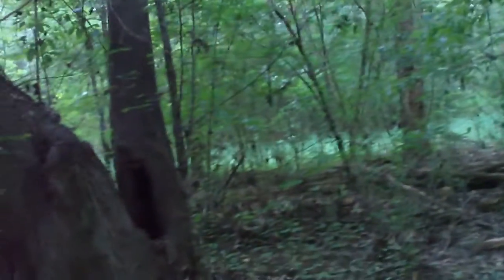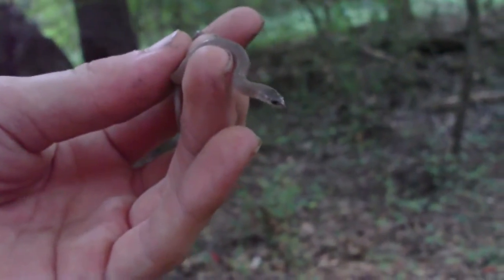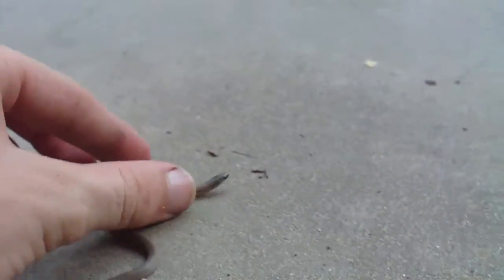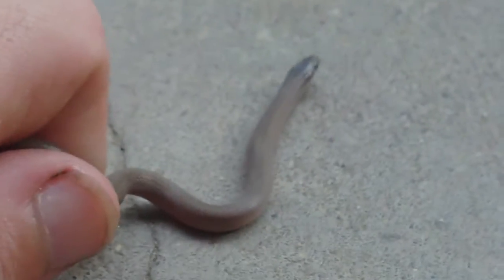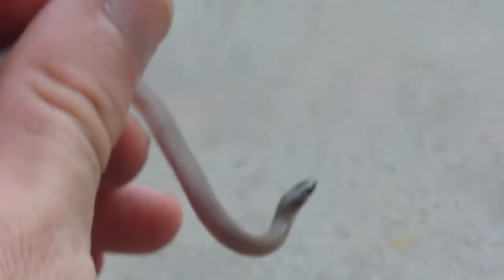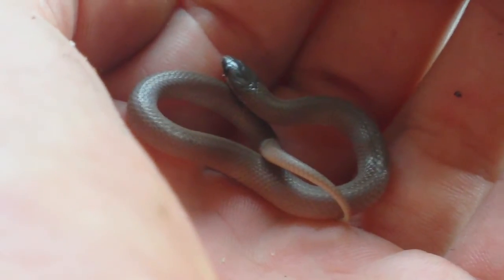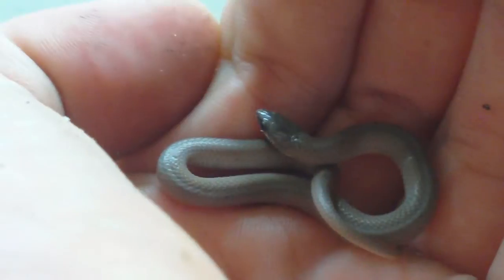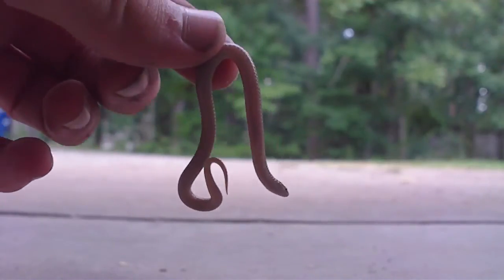Rough Earth Snake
(Virginia striatula)

Description: 7-12 3/4" (18-32.4 cm). Plain reddish-brown, brown, or gray with distinctly pointed snout. Belly cream to yellowish. Light band behind head of young. 5 upper lip scales. Scales keeled, in 17 rows. Anal plate usually divided.

Breeding: Mates March to April. 2-13 young, 3-4 3/4" (8-12 cm) long, born late June to mid-September.

Habitat: Dry coastal plain, woodland, exposed rocky wooded hillsides, and heavily timbered uplands and valleys.

Range: E. Virginia to n. Florida, west to e. Texas, north to s. Missouri.

Discussion: Active from March to late October, but very secretive and rarely seen on the surface. It hides under leaves or decaying logs, sun-warmed rocks, or in a gardener's compost pile. Eats earthworms, slugs, snails, and small frogs. In turn, is prey to kingsnakes, Eastern Coral Snake, and shrews. Often seen with the Copperhead and Southeastern Crowned Snake.